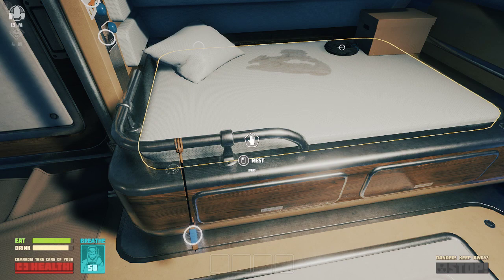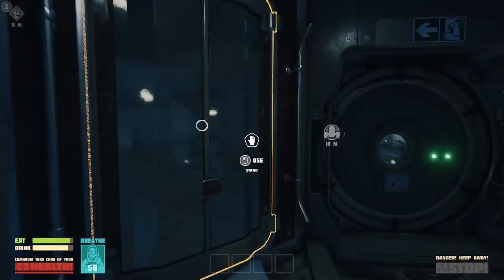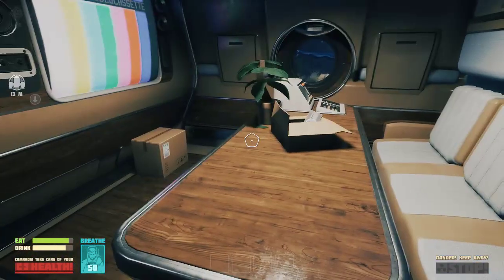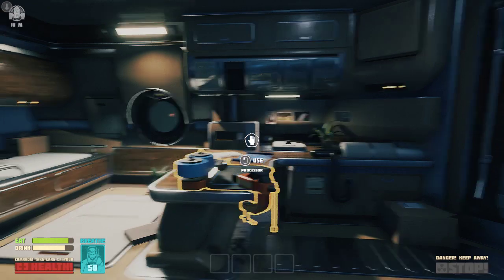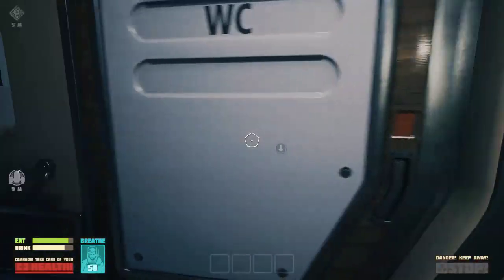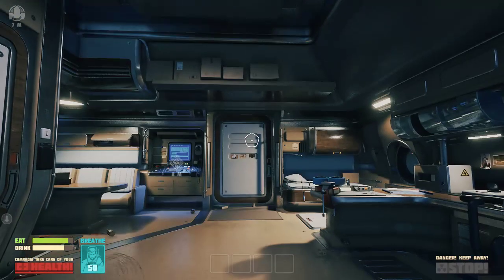Breathedge: Concept Design from Life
If you try to come up with concept designs out of nothing, that means you're just pulling from the most common design ideas. Breathedge shows you can find inspiration in real world elements.